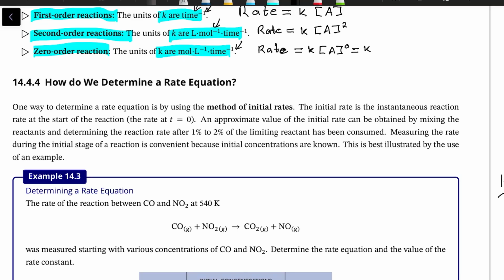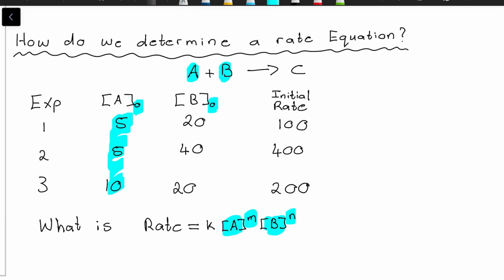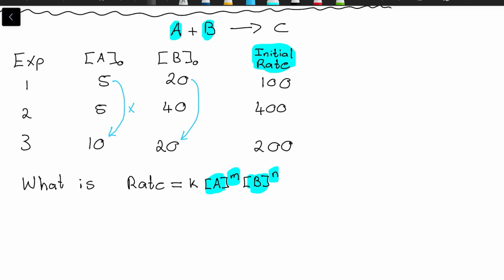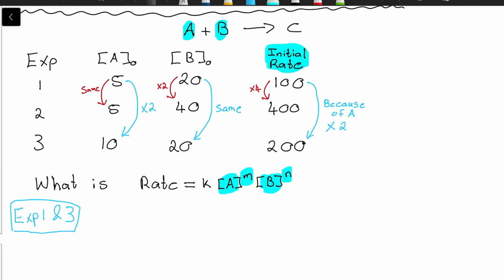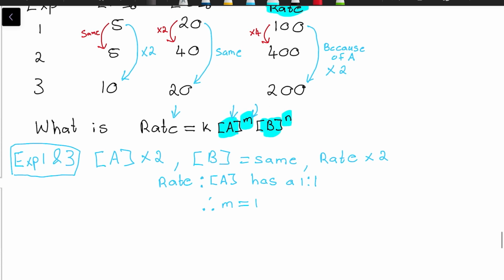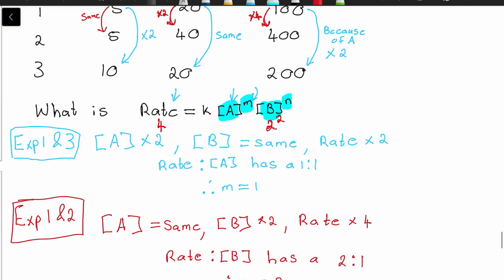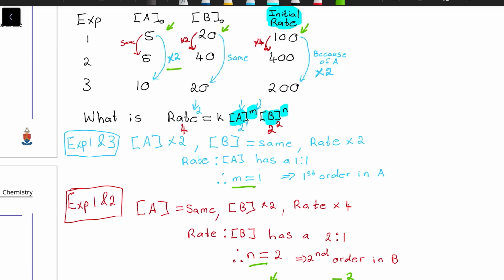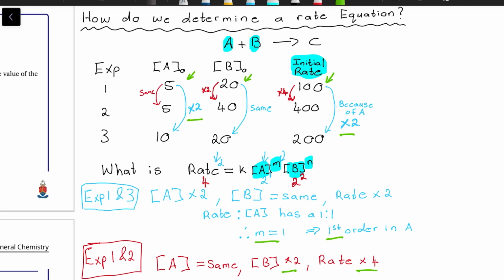How do we determine the Rate Law of a Reaction?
We now know what a rate law is, but how can we determine the rate law of a reaction? This is typically done experimentally, and in this video some play data is used to illustrate how we can observe how concentrations will influence the rate and infer the rate law from that.